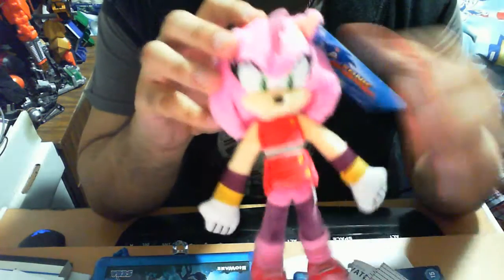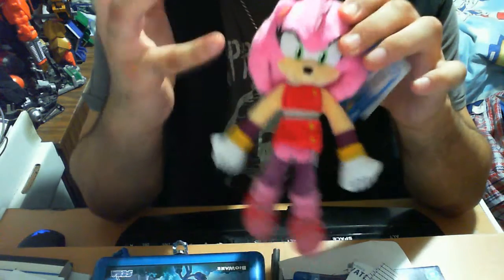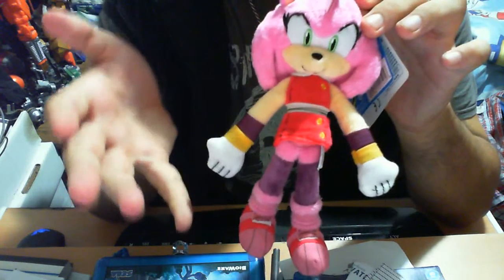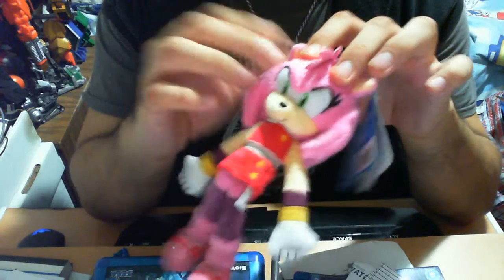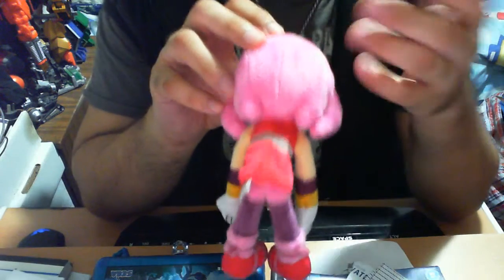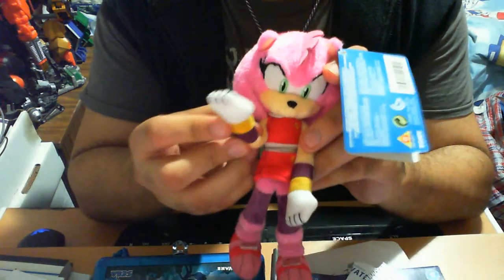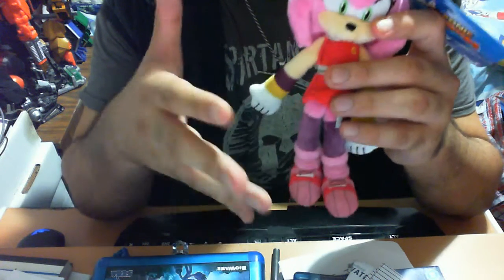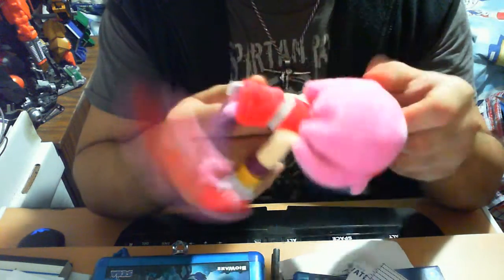sonic boom amy plush review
why does she not have her hammer is all I'm saying!